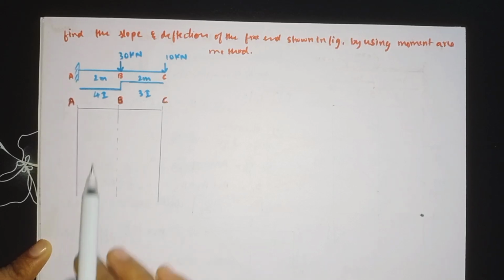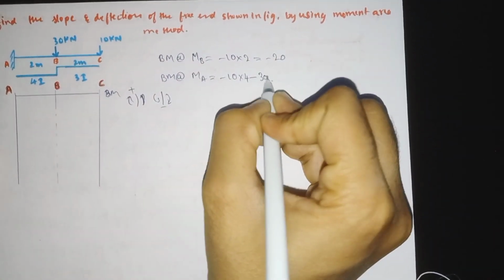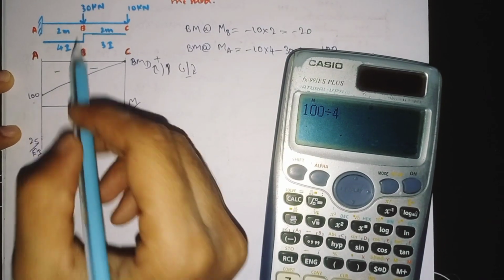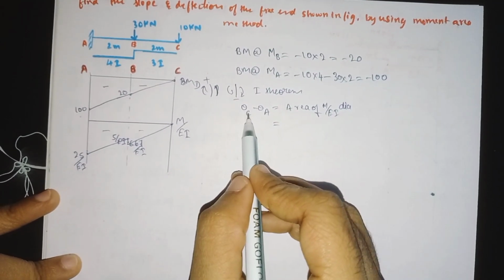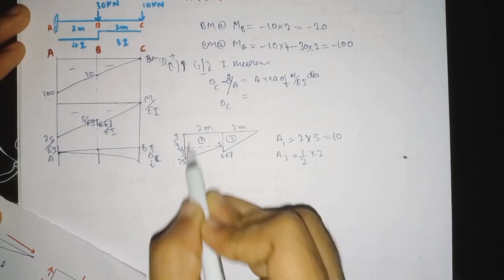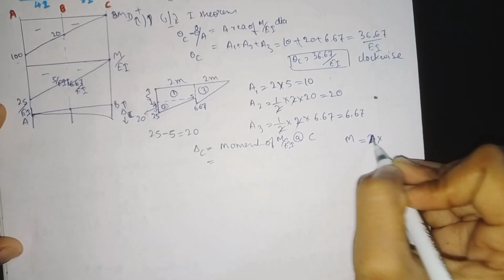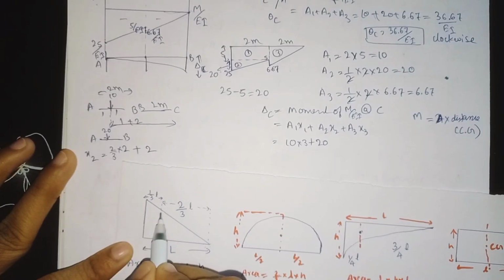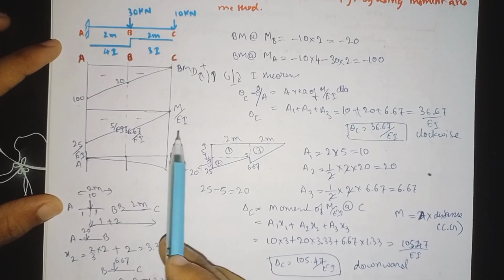Find slope & deflection of cantilever beam by using moment area method | Structural analysis-1